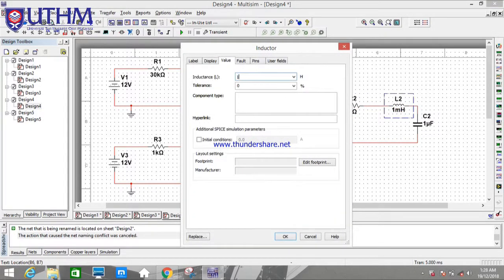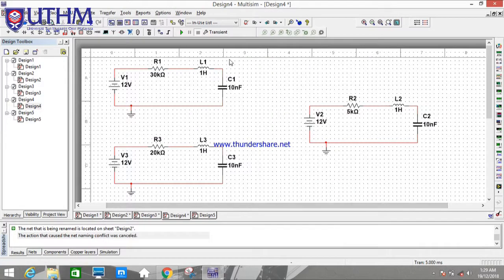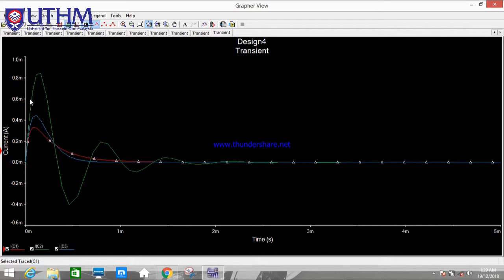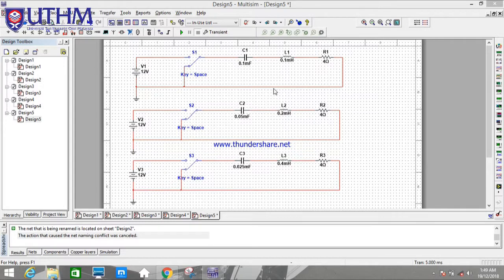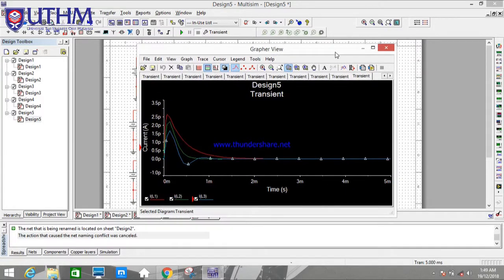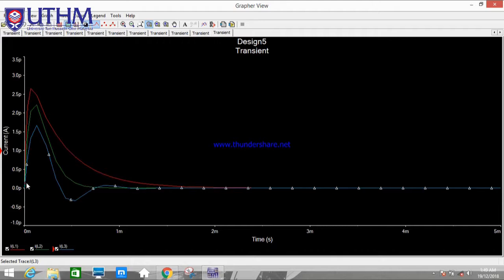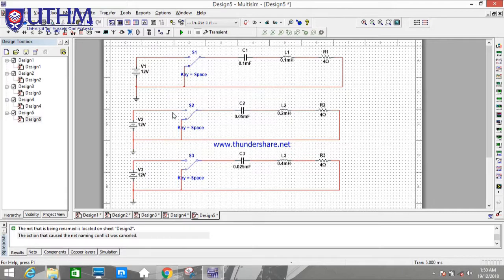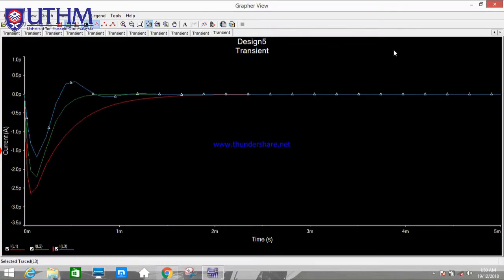ELECTRIC CIRCUIT II (PROJECT SEM1)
CIRCUIT TO PROVE OVERDAMPING, UNDERDAMPING AND CRITICAL DAMPING WITH GRAPH.